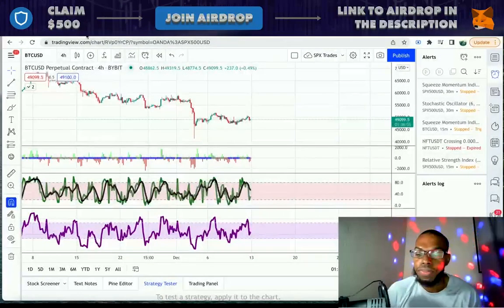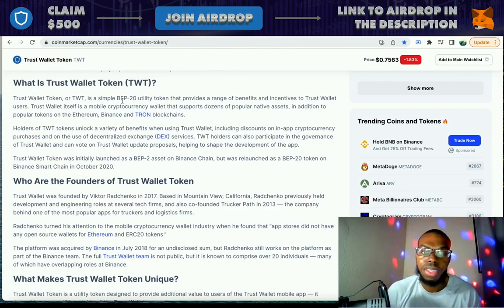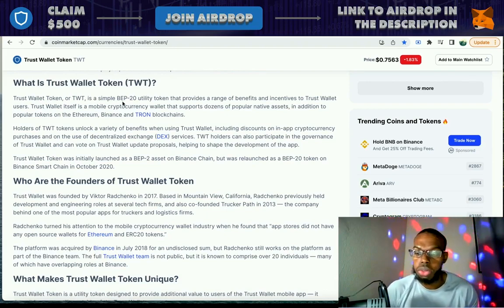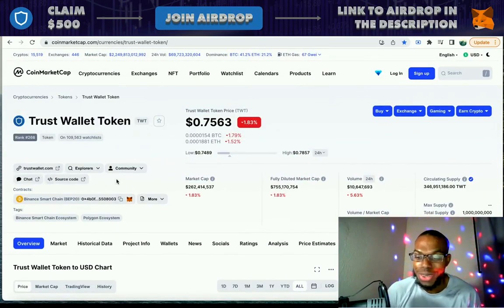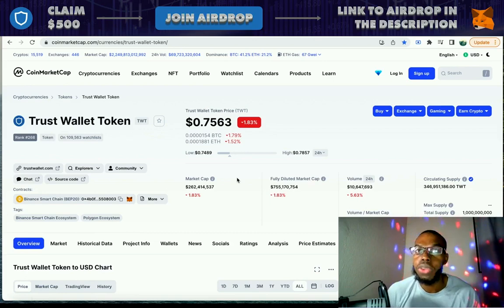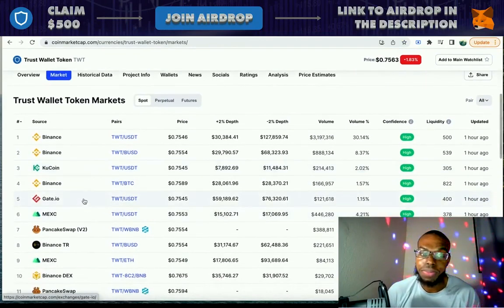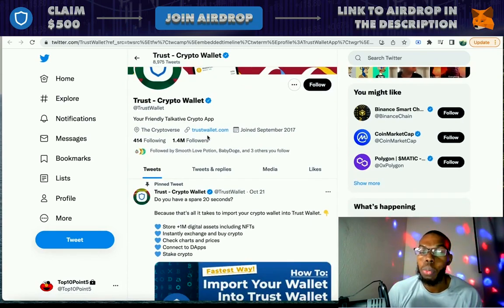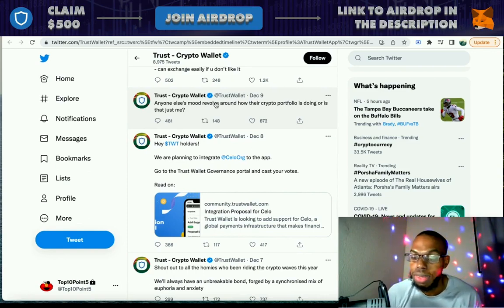TWT Review | How To get airdrop? Highly Secure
🕰️ Don't miss out, this offer is limited time⏱

✅ The platform was acquired by Binance in July 2018 for an undisclosed sum, but Radchenko still works on the platform as part of the Binance team.

✅ In this video, Wes gives his insight into why Trust Wallet, which is owned by Binance, is a great solution with all the awesome features necessary for daily use.